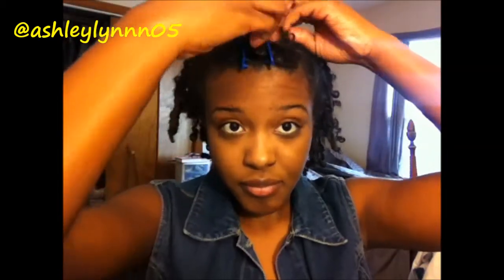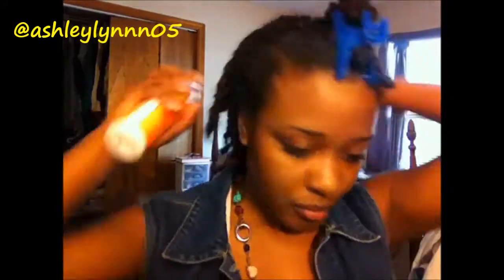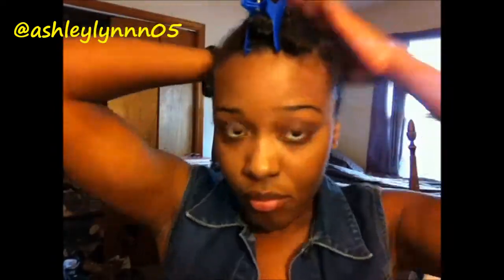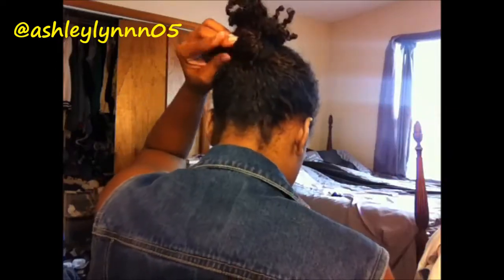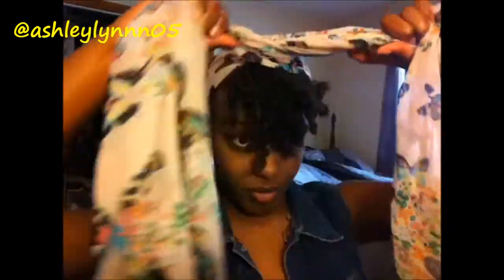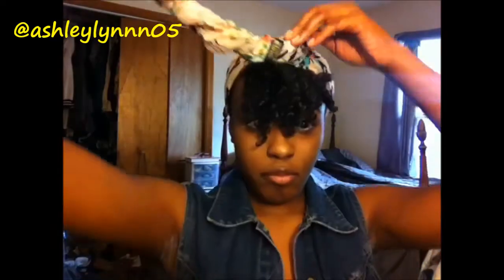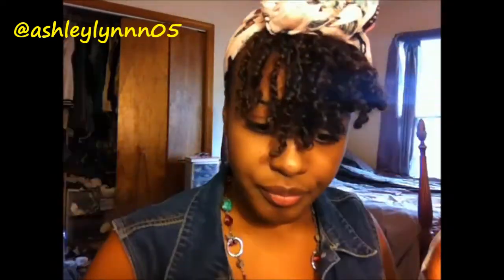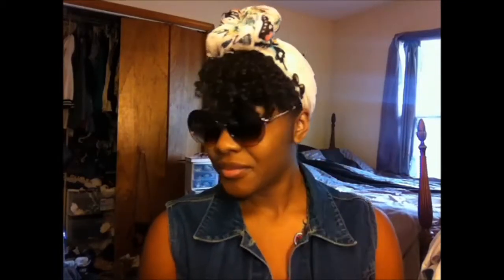Natural Hair| How to Wrap a Turban | - Mini Twist Edition + Moisture Routine Styling & Profiling